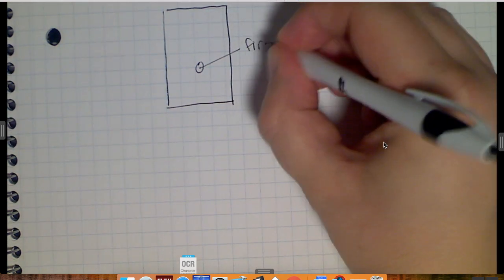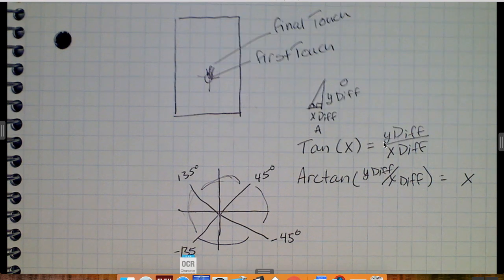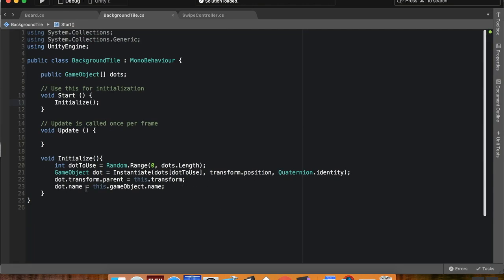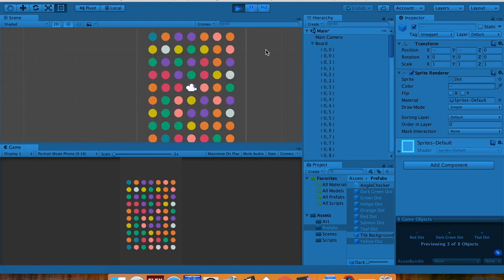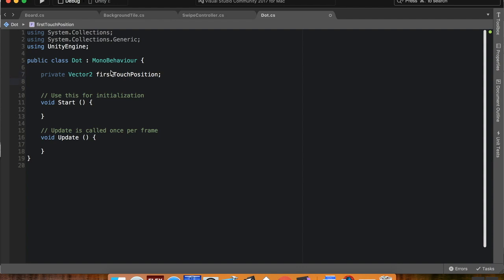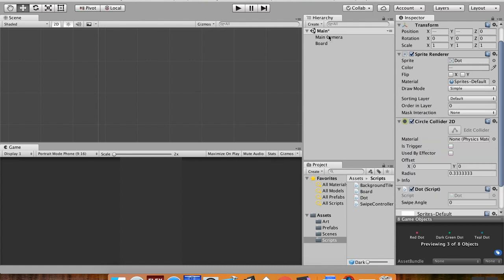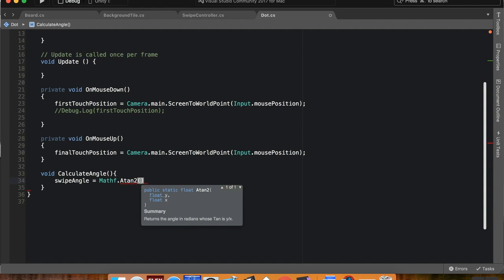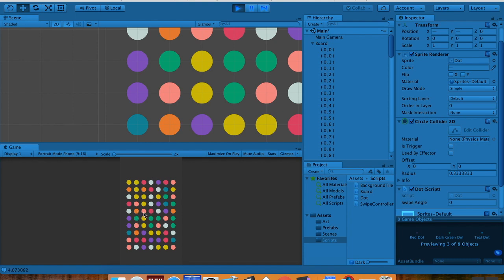Part 4: Creating a Swipe Controller - Make a Match-3 game like Candy Crush in Unity using C#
Today we are laying the groundwork for implementing a method for the game to interpret how the player swipes on the screen.  Enjoy!